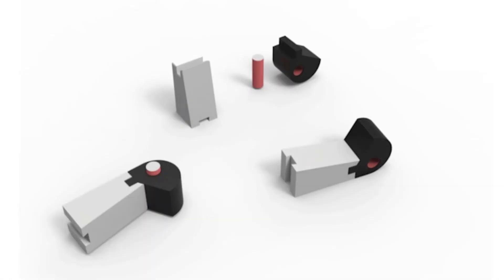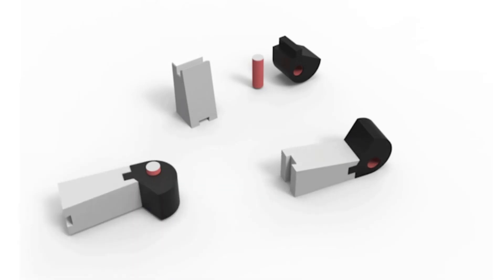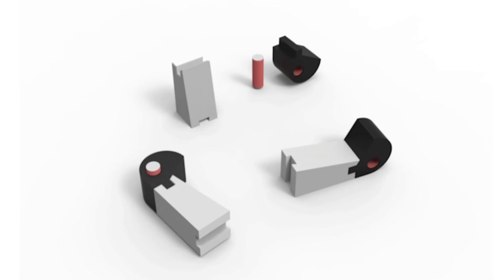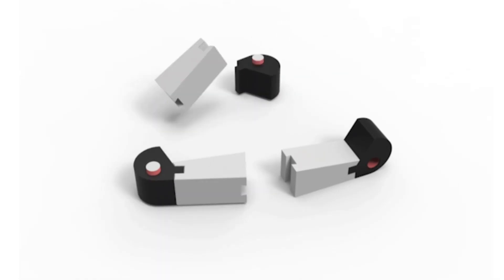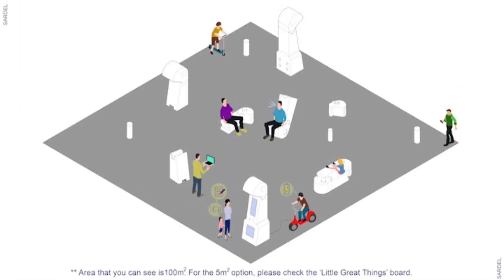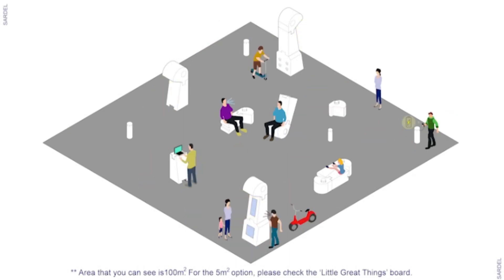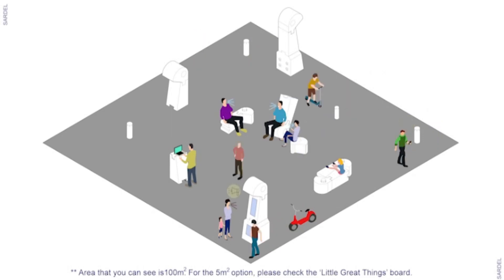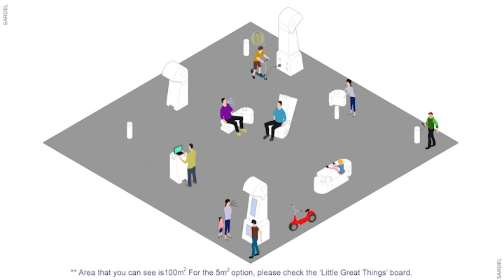Little Great Things